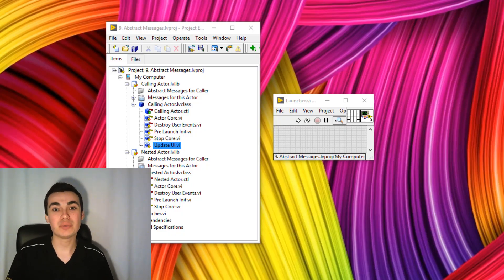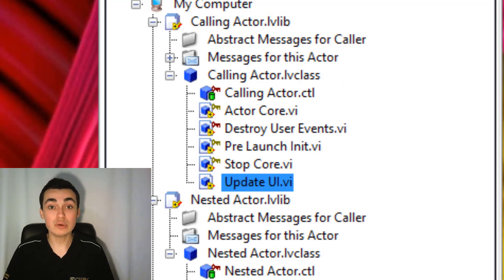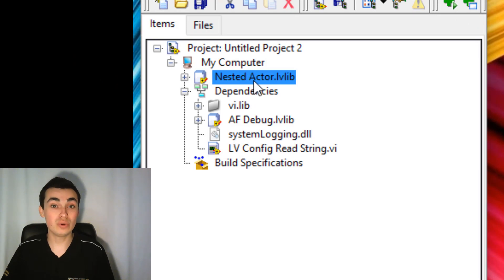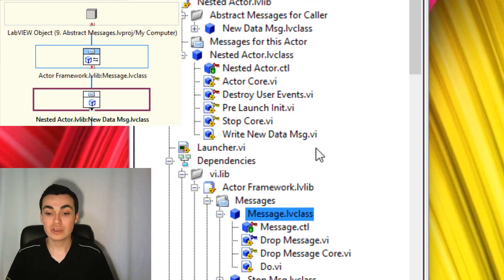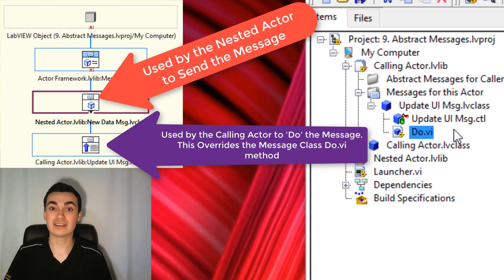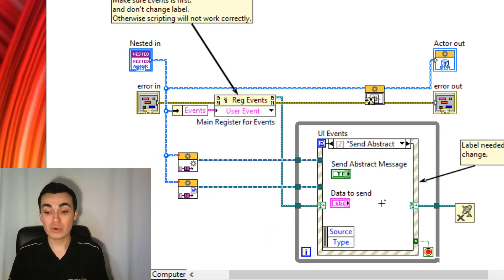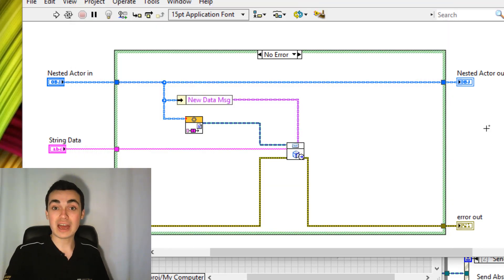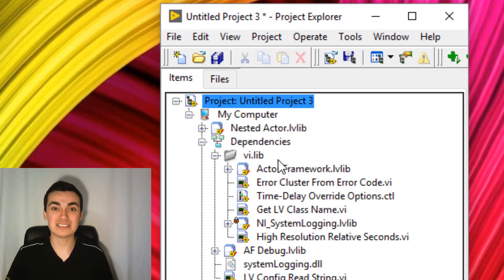9. Abstract Messages in LabVIEW Actor Framework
Abstract messaging in Actor Framework is one of the more challenging concepts to get your head around. However, it is also one of the most important! In this video I talk about why we use abstract messages to send data from a nested actor to a calling actor, I also show you why.

Tom McQuillan